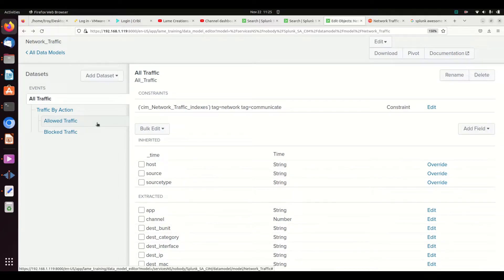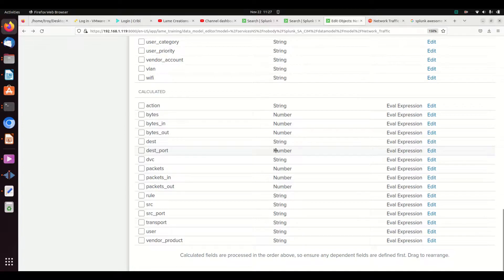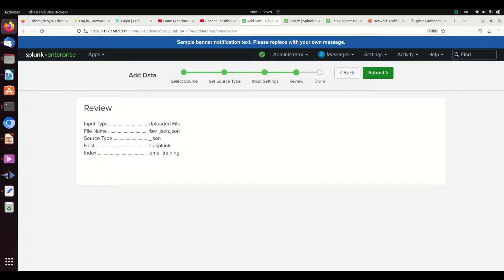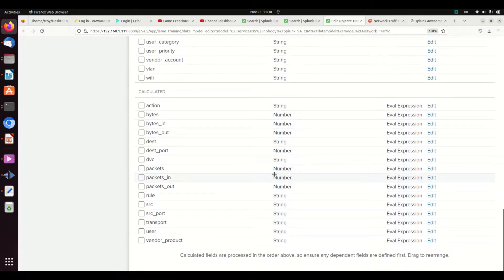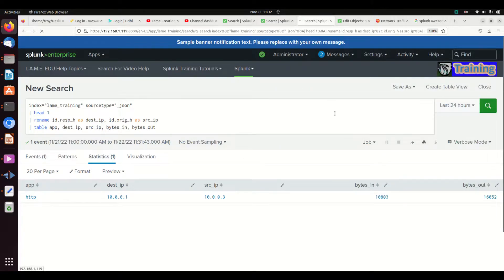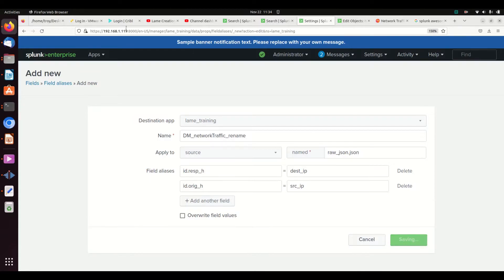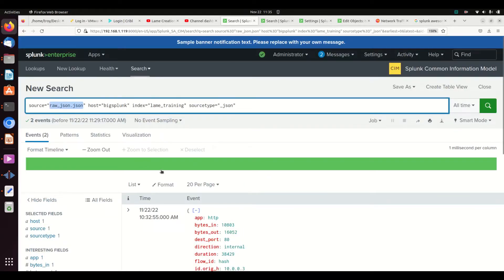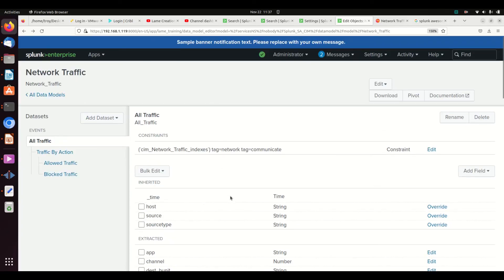Splunk Data Model Field Aliasing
Splunk Data Models require that your splunk fields match the data model.  This video demonstrates how to alias your existing fields so that they work within a data model.